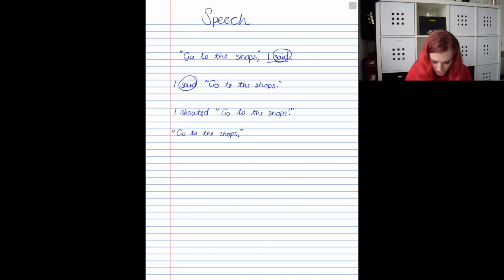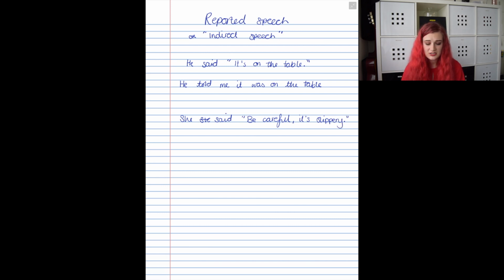All About Speech!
This video shows you how to use speech, speech punctuation and how to use reporting speech (indirect speech).